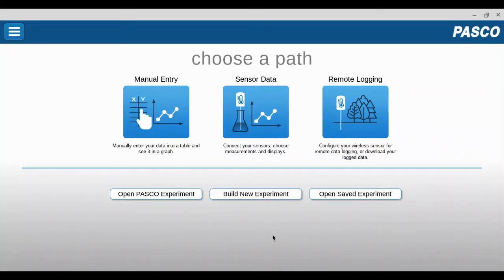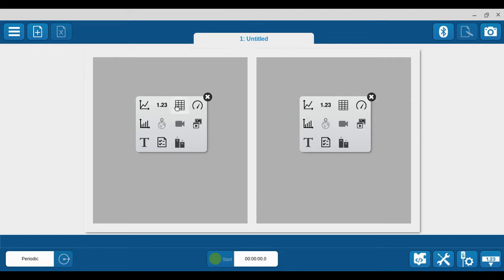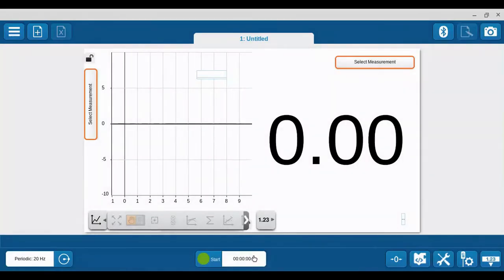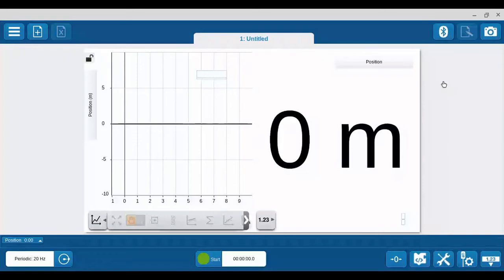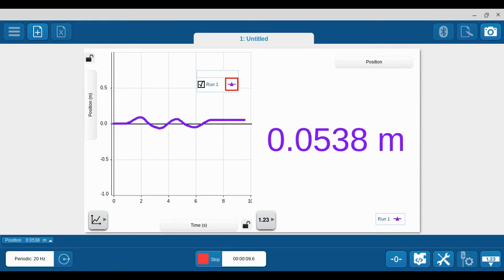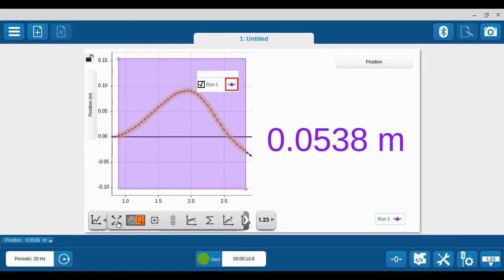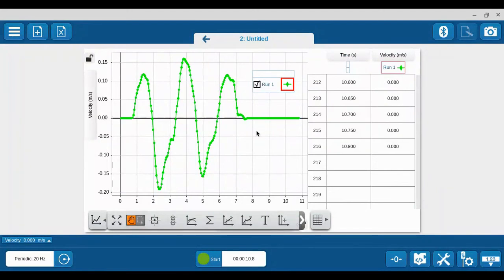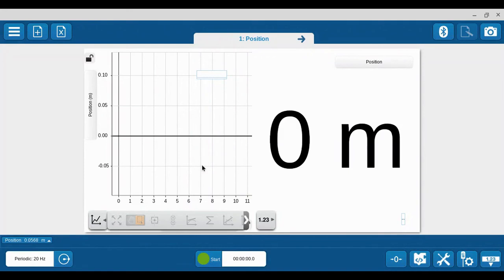Introduction to SPARKVue use with a Sensor